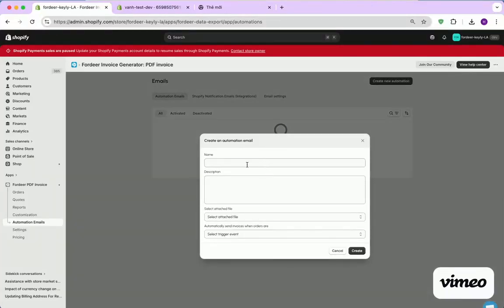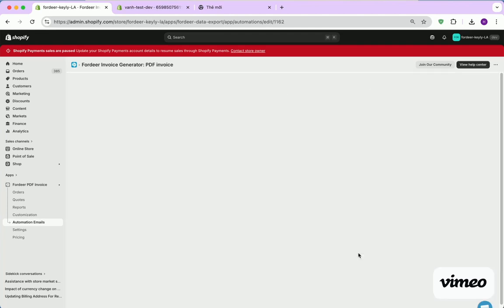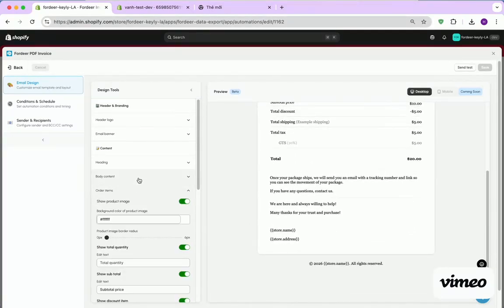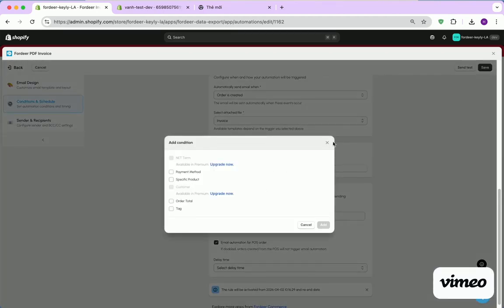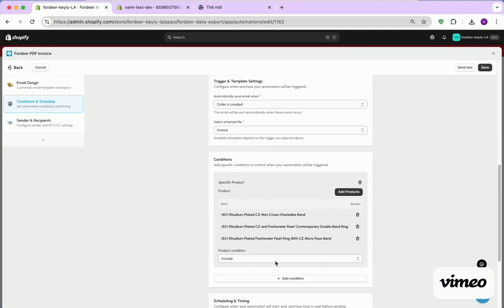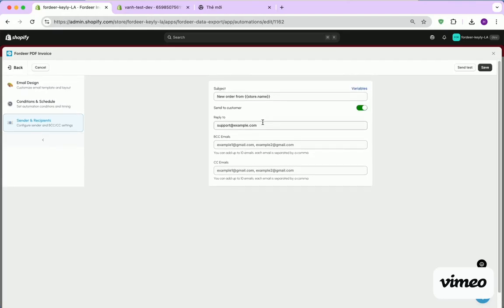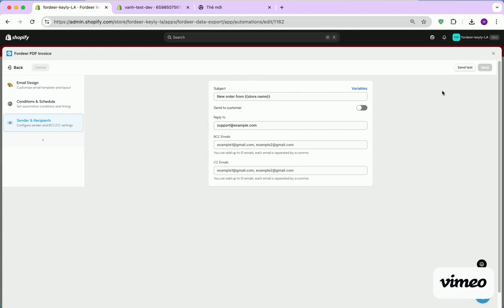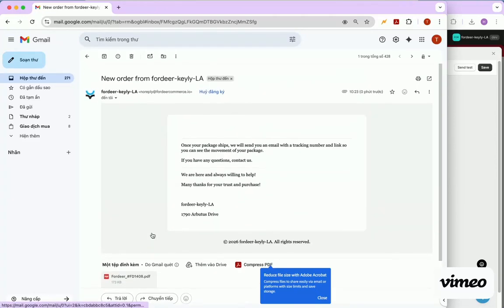How to Automate Sending Invoices to Customers via Fordeer Invoice App?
Stop wasting time manually sending invoices!

In this video, I will show you how to fully automate your invoicing process using the Fordeer Invoice App. Once set up, your customers will automatically receive professional PDF invoices right after they place an order.

Fordeer is a powerful tool for Shopify merchants to automate invoicing. Keeping track of your records is crucial, and knowing how to export them quickly will save you hours of manual work.

💡 Why use Fordeer Invoice?
- Professional PDF invoice templates.
- Automated email delivery to customers.
- Easy multi-currency and multi-language support
- Seamless integration with Shopify.